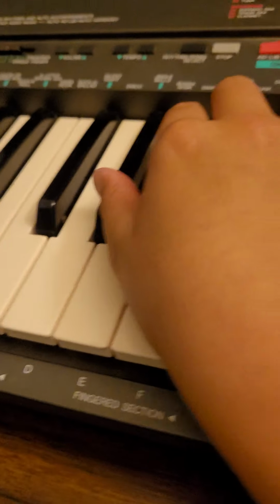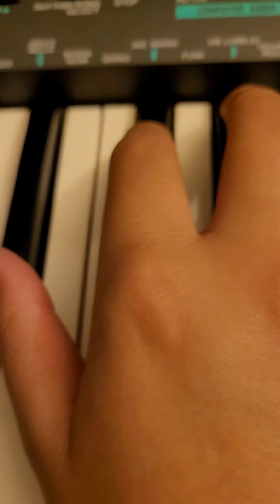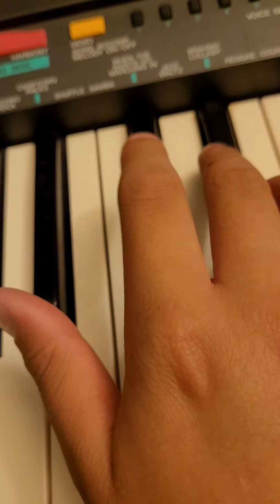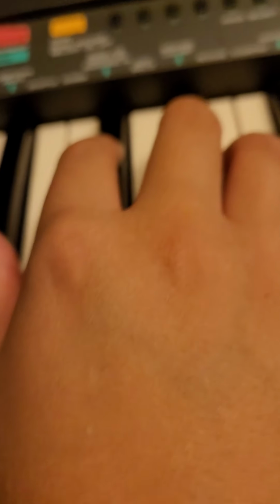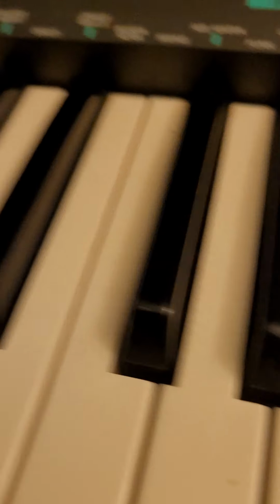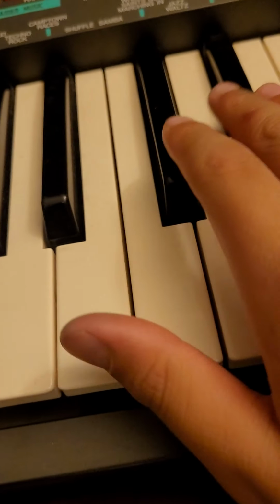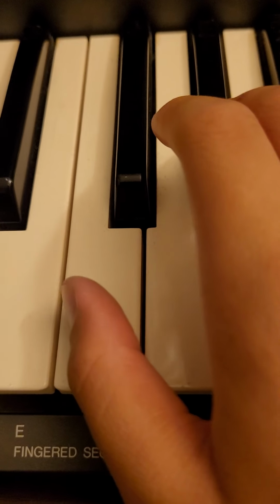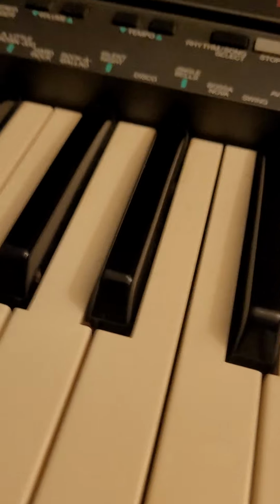Songs that you to play on the piano